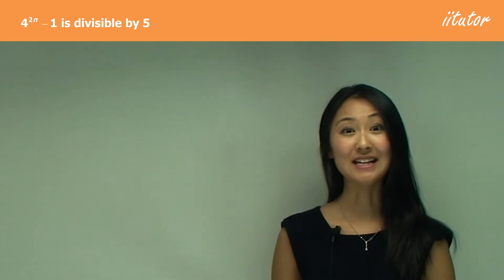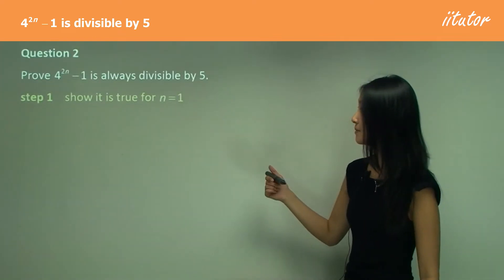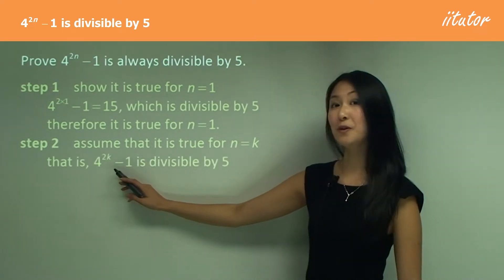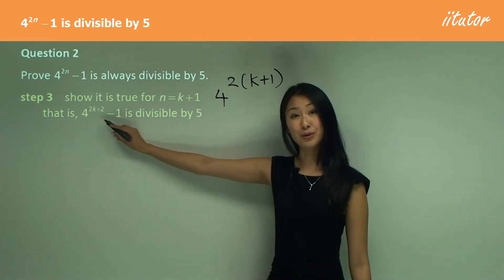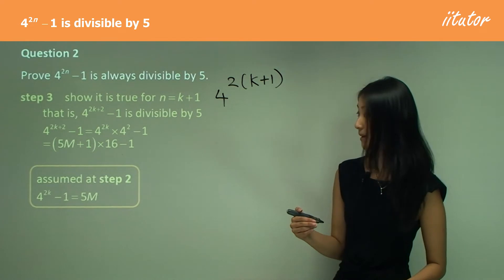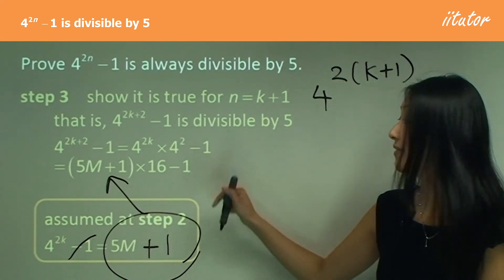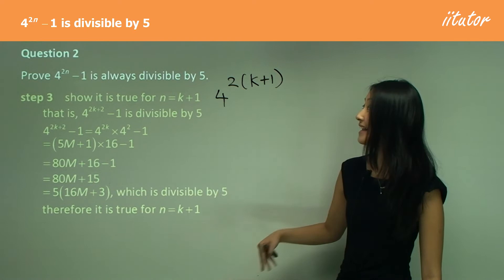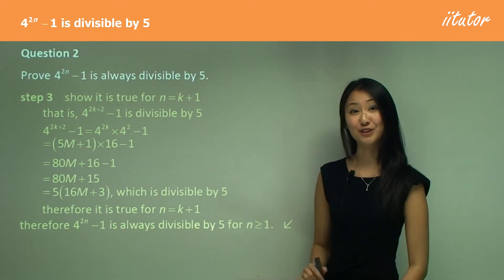💯 Mathematical Induction Divisibility Proof | 4^2n - 1 is Divisible by 5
Timeline
0:00 Intro
0:44 Step 1 Checking for the initial value
1:19 Step 2 Assumption
1:46 Step 3 Proof
3:51 Conclusion

Base case: For n = 1, we have 4^(2 * 1) - 1 = 16 - 1 = 15, which is divisible by 5.

Inductive step: Assume that the result holds for n = k, i.e. 4^(2k) - 1 is divisible by 5. That is 4^(2k) - 1 = 5P, where P is any positive integer.
We need to prove that 4^(2(k+1)) - 1 is divisible by 5.
4^(2(k+1)) - 1 = 4^(2k) * 4^2 - 1 = (5P +, 1) * 4^2 - 1 = (5P +) 1 * 16 - 1 = (5P + 1) * 16 - 1 = 80P + 15 = 5(16p + 3), which is divisible by 5 where P is a positive integer (by the induction assumption). Therefore, 4^(2(k+1)) - 1 is divisible by 5.

Since the base case and inductive step hold, by mathematical induction, we can conclude that 4^(2n) - 1 is divisible by 5 for all positive integers n.